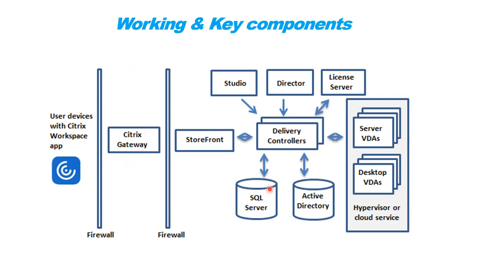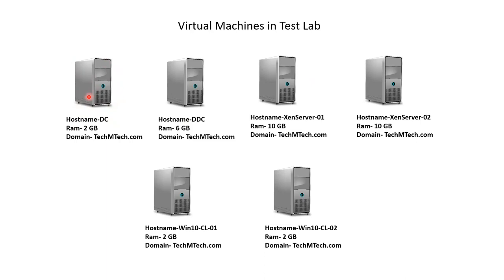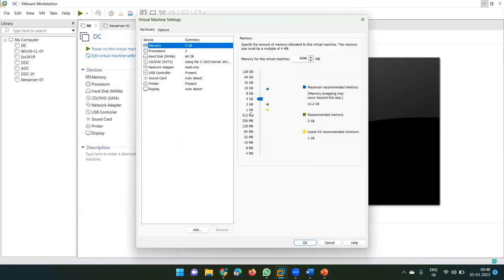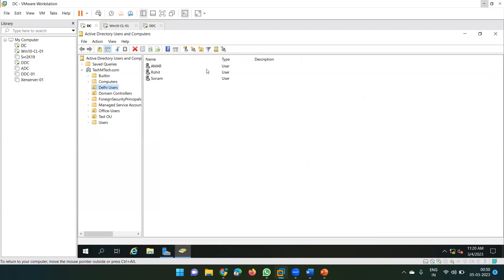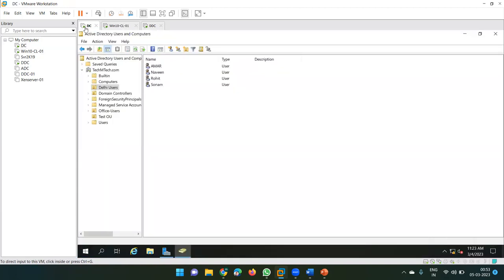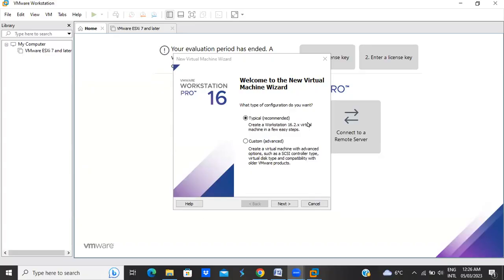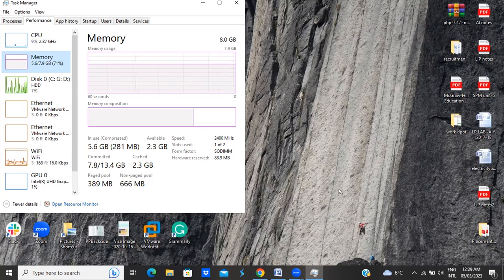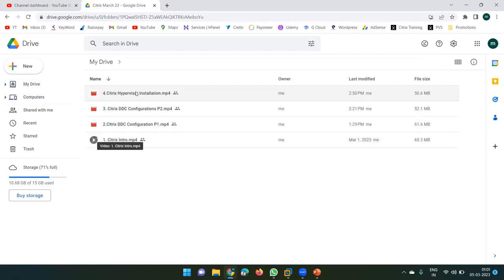What is Citrix Server and how does it work?